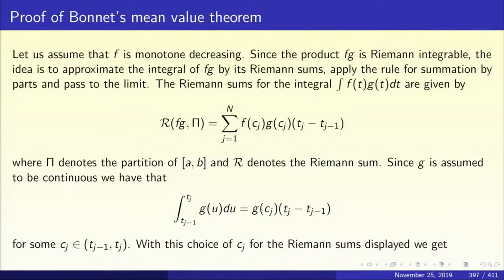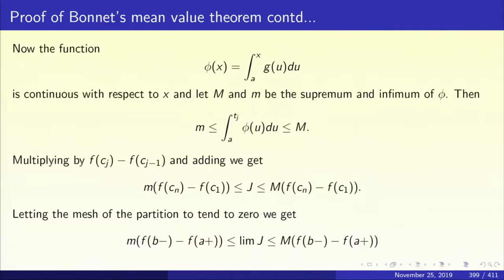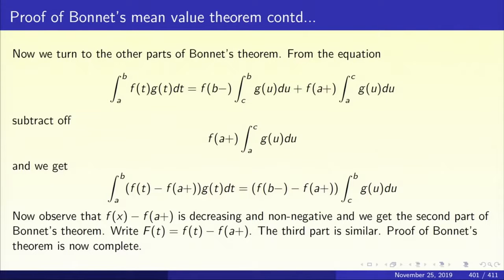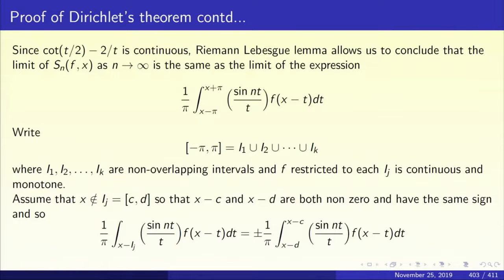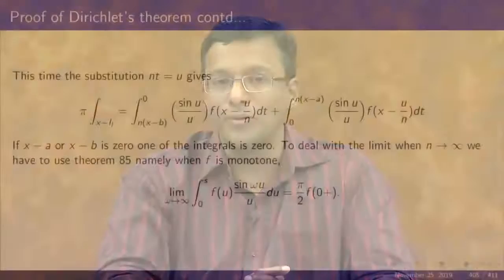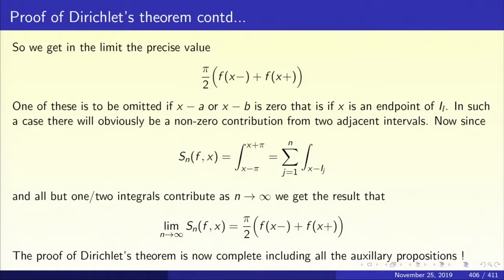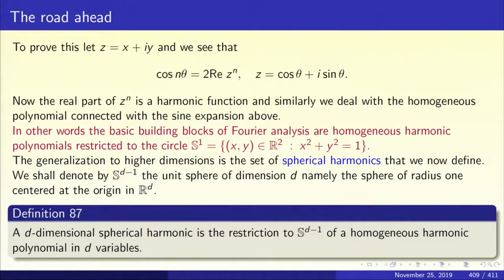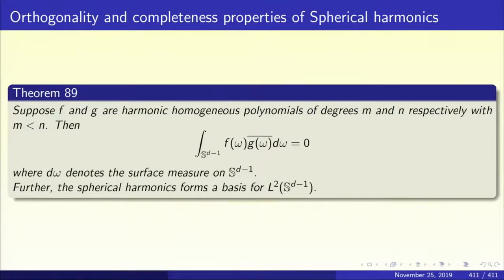Fourier analysis Arpit 2019 Lec9B